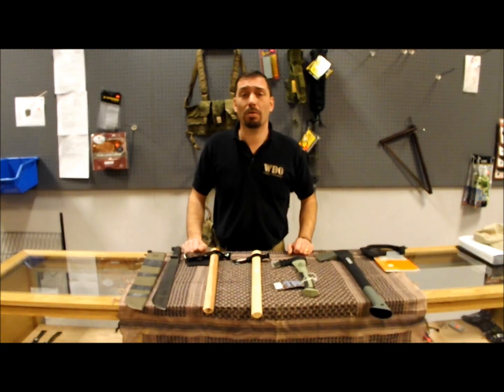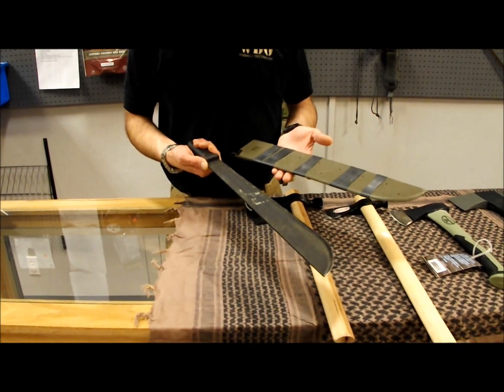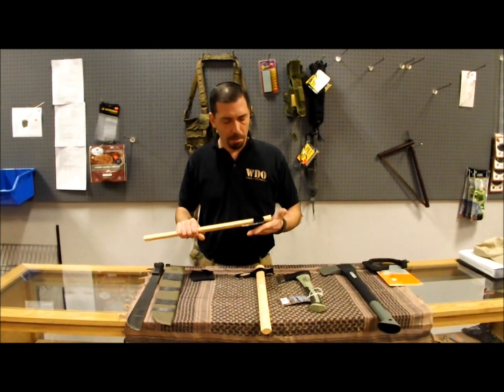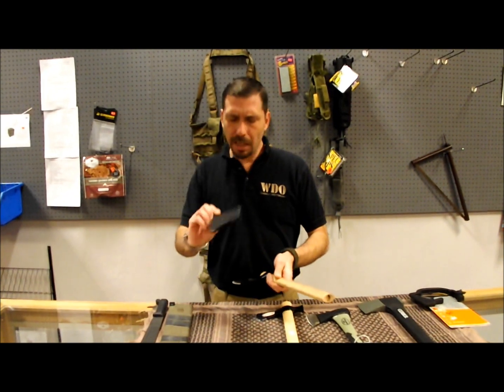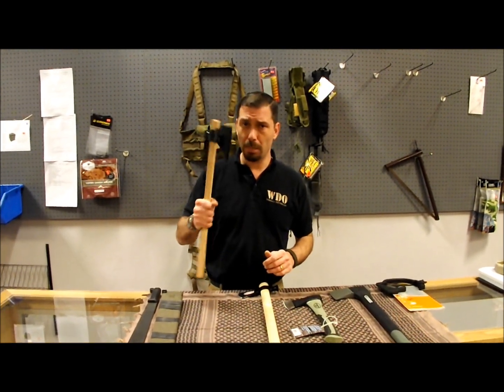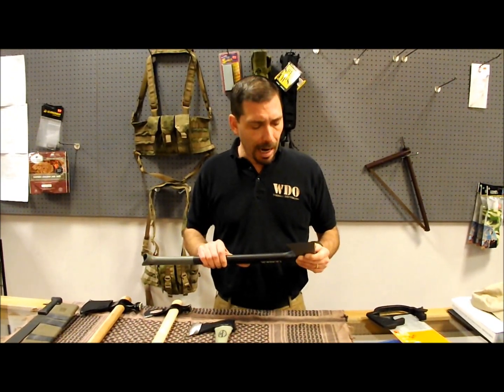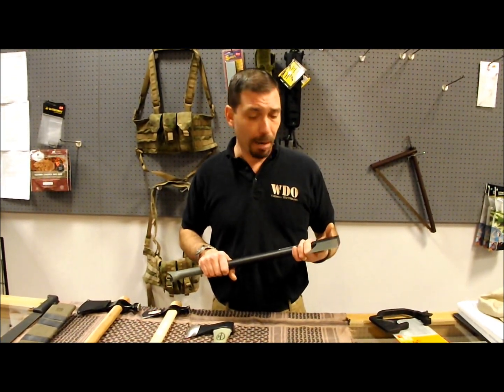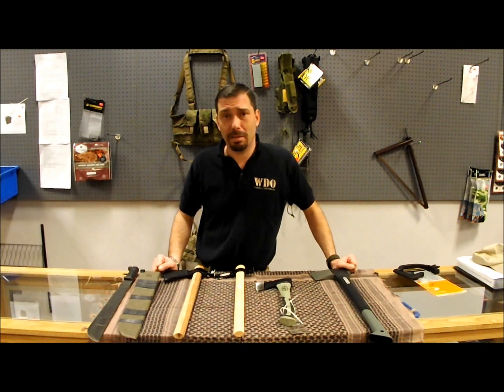Machetes, Tomahawks, Hatchets, & Axes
School of Self Reliance presents an array of tools to have when SHTF, in your Bug Out Bag, or when hunting and camping. Features: Machete, Tomahawk, Hatchet, & Ax